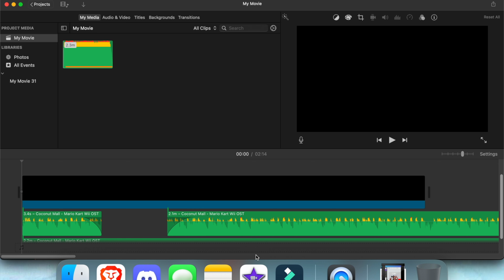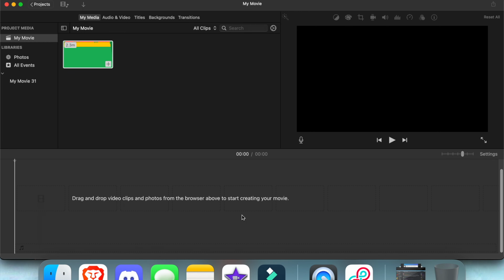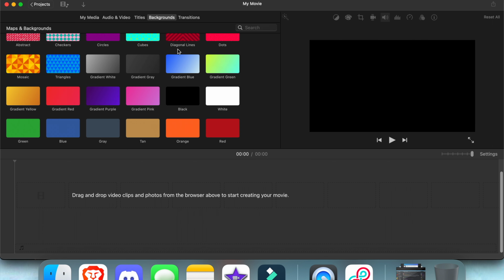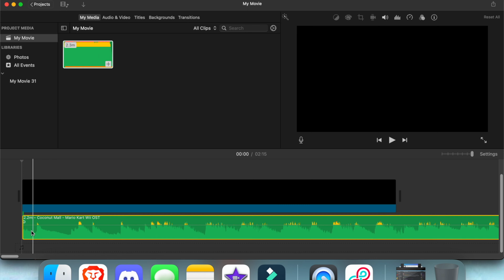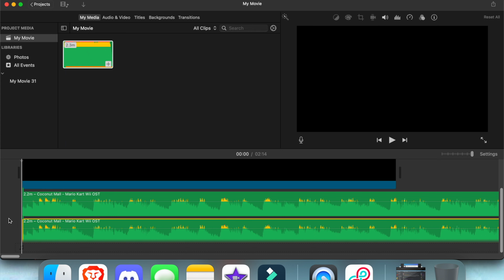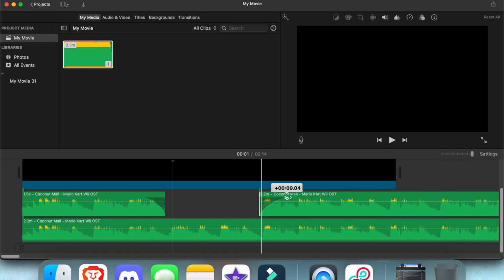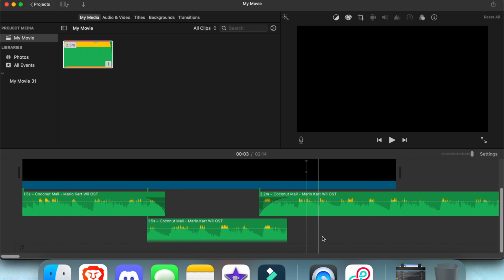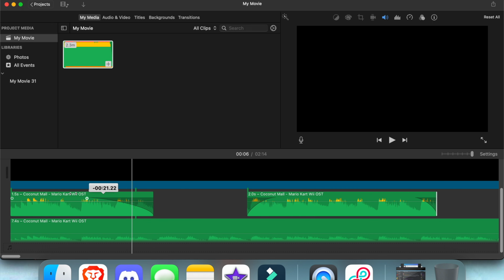How To Audio Fade in iMovie and Filmora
Want to know how to make audio fade out for as long as you want in iMovie and Filmora? Well here's how!

If you don't mind giving that like button a quick tap so this video can make it to more people I would really appreciate it!